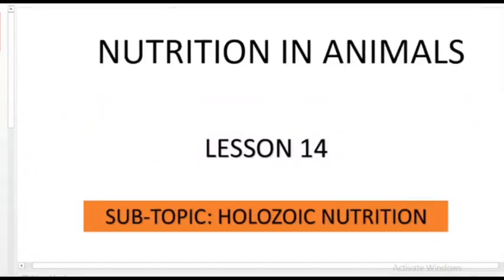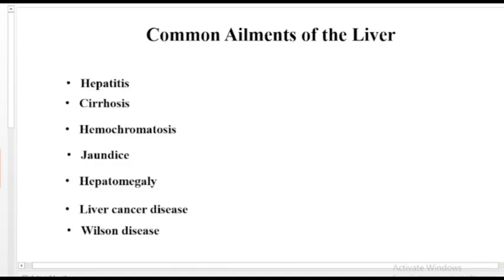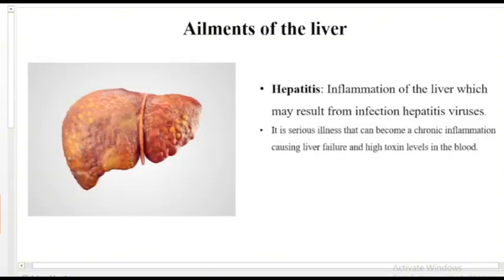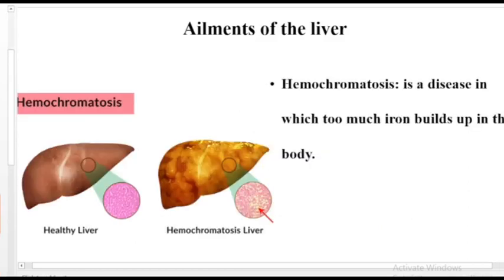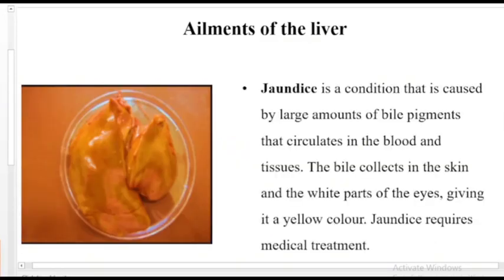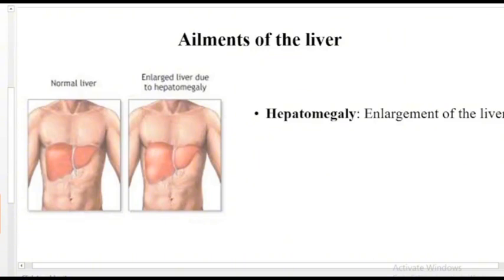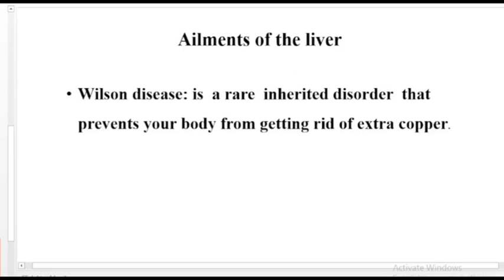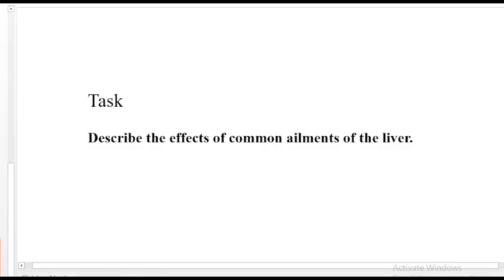AIMENTS OF THE LIVER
NUTRITION IM ANIMALS